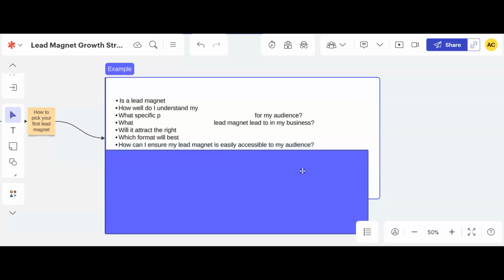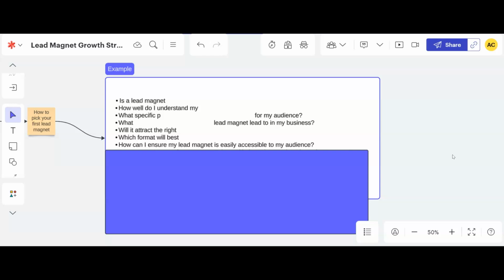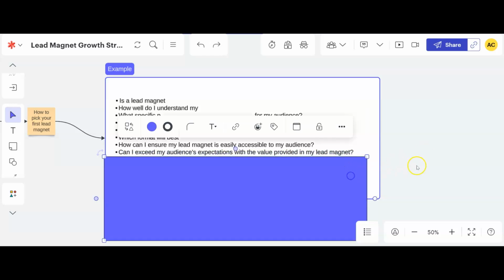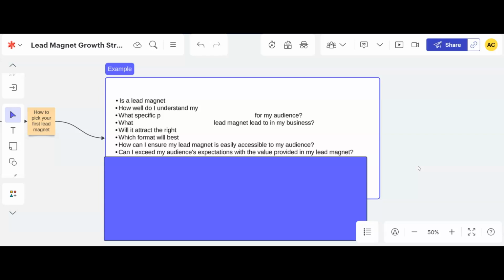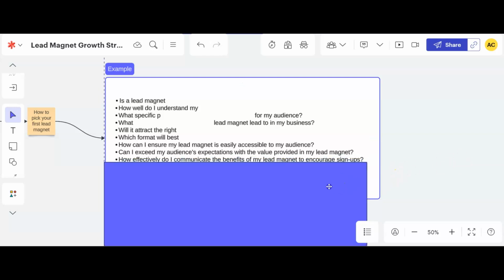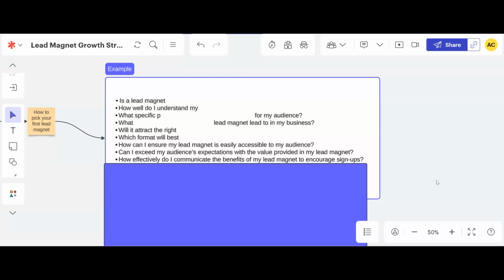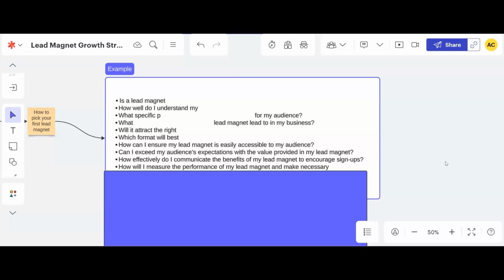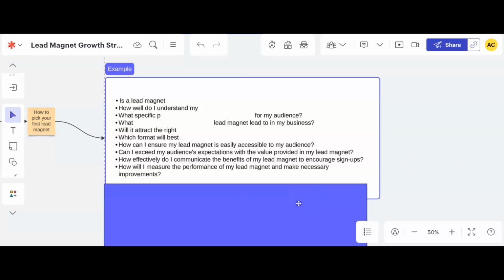Unlock Ultimate Lead Magnet Value 📈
Unlock the Ultimate Lead Magnet Value 📈 and make your marketing efforts truly shine! In part two of our training series, we dive deep into ensuring your lead magnet is accessible and exceeds audience expectations.

🤫We have a new AI Tool coming soon

- Simplify download steps
- One-click downloads
- Seamless user experience

**Exceeding Expectations:**
- Over-deliver on promises
- Offer bonus content
- Use engaging formats like video

**Communicate Benefits Effectively:**
- Focus on transformation, not just features
- Highlight real-life benefits
- Use AI tools for compelling copy

**Measuring Success:**
- Get feedback through surveys
- Analyze performance metrics
- Adjust strategies based on data

- Be part of our newsletter community
- Gain exclusive insights and tips

Have questions or comments? Drop them below! We're here to help you create the perfect lead magnet.

CHAPTERS:
00:00 - Accessible Lead Magnet Tips
00:45 - Exceeding Audience Expectations
01:53 - Communicating Lead Magnet Benefits
02:53 - Measuring Lead Magnet Performance
04:20 - Next Steps